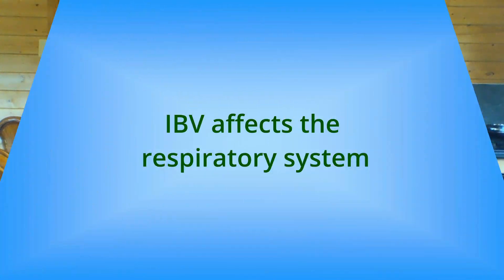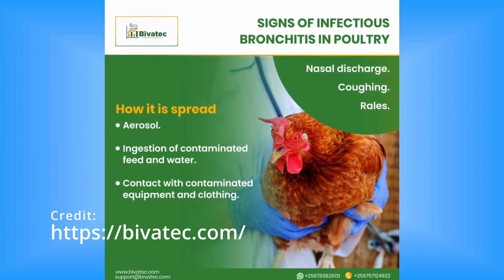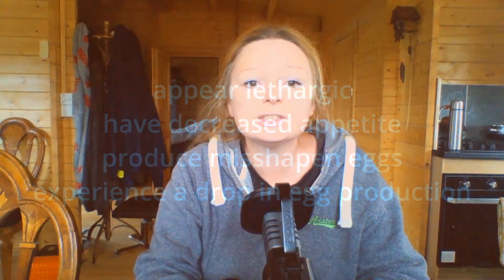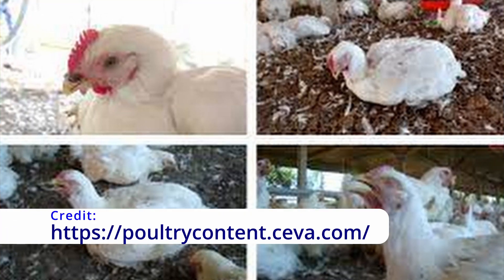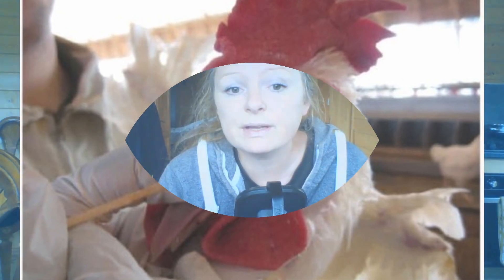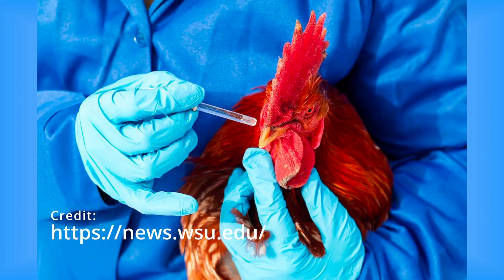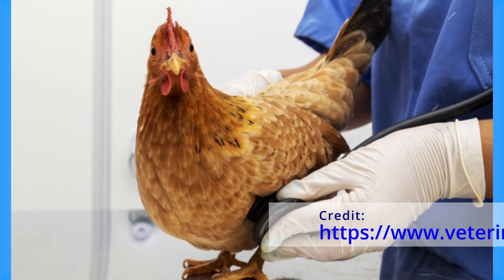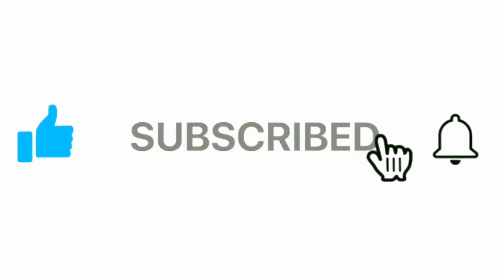Breathing issues in Chickens 2023 (part of the Educational Series on Respiratory Diseases)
Welcome to our educational series on poultry health! In this enlightening video, we delve into a critical topic for chicken farmers and enthusiasts - Infectious Bronchitis in Chickens. By the end of this presentation, you'll gain a comprehensive understanding of this highly contagious disease and how to effectively manage it. Let's get started!

🐔 Scene 1: What is Infectious Bronchitis?
Discover how this viral respiratory disease affects chickens, primarily targeting their trachea and lungs, leading to significant health and economic impacts in flocks.

🦠 Scene 2: Understanding the Infectious Bronchitis Virus
Learn about the adaptable nature of the virus, its mutation potential, and how different strains can pose challenges in controlling the disease.

🔁 Scene 3: Modes of Transmission
Explore the various routes through which Infectious Bronchitis spreads, from direct contact to indirect transmission via contaminated equipment, clothing, and even wild birds or rodents.

🚨 Scene 4: Clinical Signs and Symptoms
Identify early signs of Infectious Bronchitis, such as sneezing, coughing, nasal discharge, swollen sinuses, watery eyes, and reduced egg production. Learn how the disease impacts different age groups and the potential for lasting damage in young female chicks.

🧪 Scene 5: Diagnosis and Differential Diagnosis
Understand the importance of accurate diagnosis through laboratory tests and differentiating Infectious Bronchitis from other respiratory diseases.

💼 Scene 6: Management and Treatment
Explore supportive care measures for affected birds and stress-reducing strategies to aid in their recovery. Discover the essential role of isolation and optimal nutrition.

🔐 Scene 7: Biosecurity Measures
Emphasize the significance of strict biosecurity practices in preventing the introduction and spread of Infectious Bronchitis in your flock.

💉 Scene 8: Vaccination Strategies
Learn how vaccination can enhance flock immunity and minimize the severity and economic impact of Infectious Bronchitis. Consult with your veterinarian to tailor a vaccination plan for your specific needs.

📝 Scene 9: Conclusion
Recap key takeaways to effectively manage Infectious Bronchitis and protect your flock from this contagious threat.

If you have any questions or experiences to share, leave them in the comments below. Let's work together to keep our flocks happy and healthy!